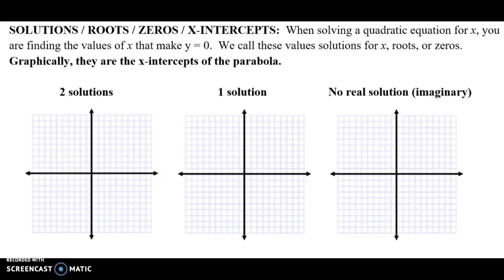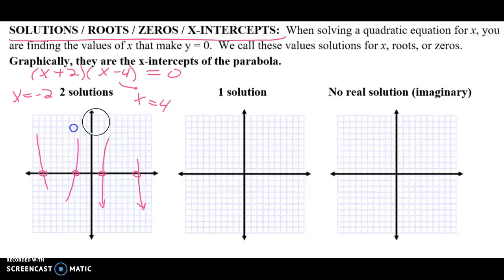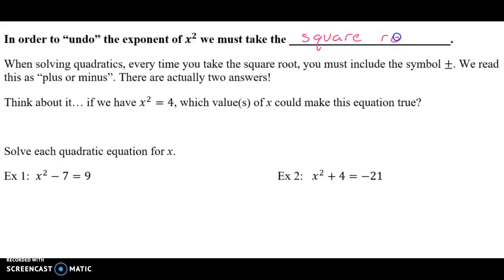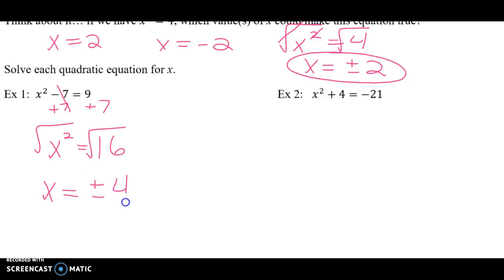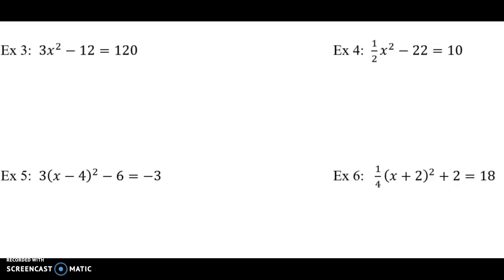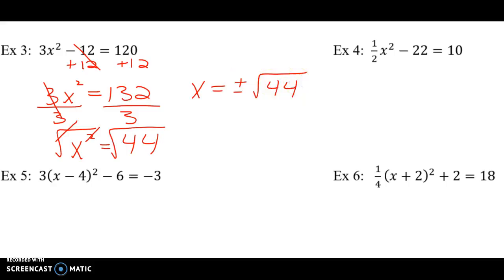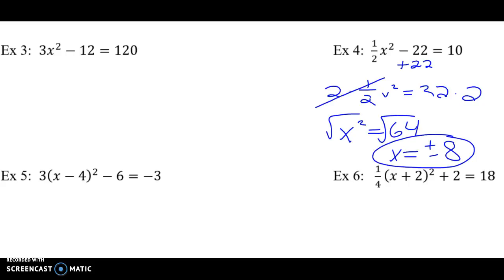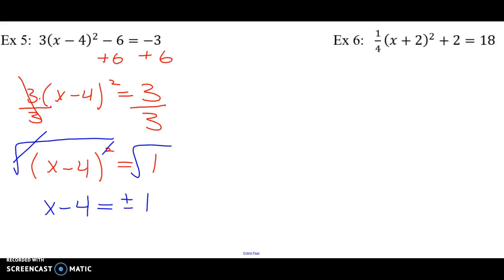Solve Quadratics by Square Root